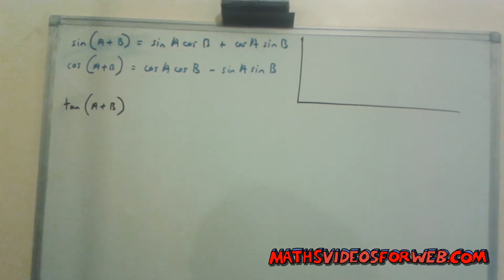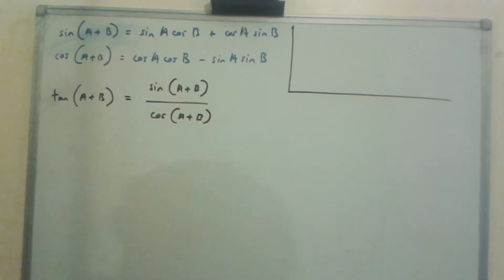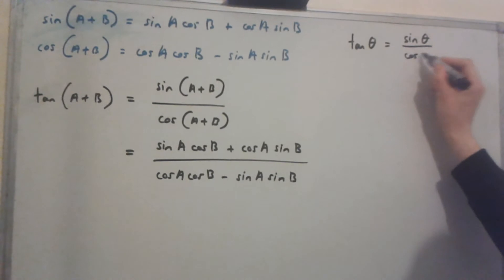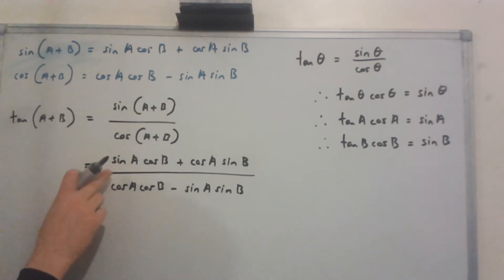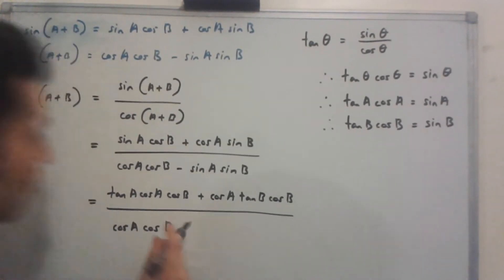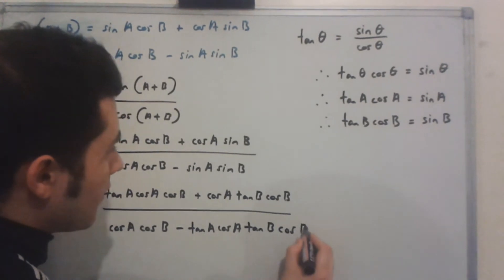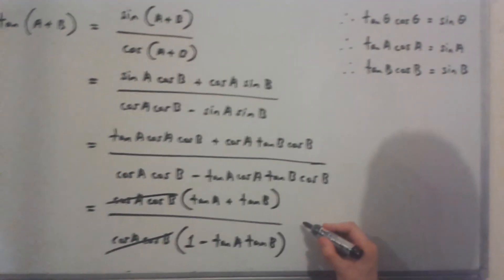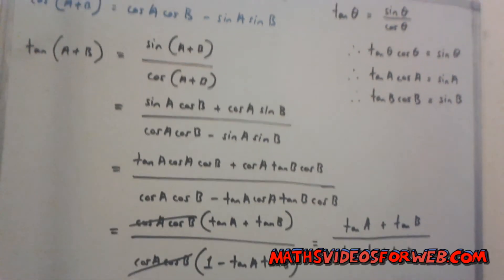tan(A+B) derivation in terms of tan(A) and tan(B)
tan(A+B) = (tanA+tanB)/(1-tanAtanB)

New derivation (simplified version) for 2015 studies.